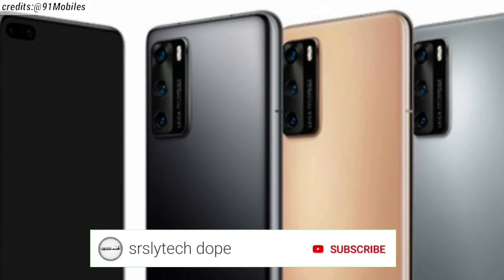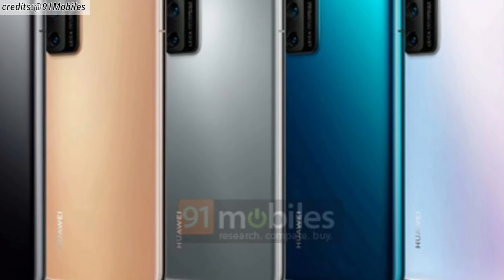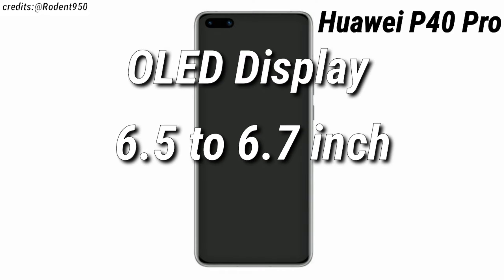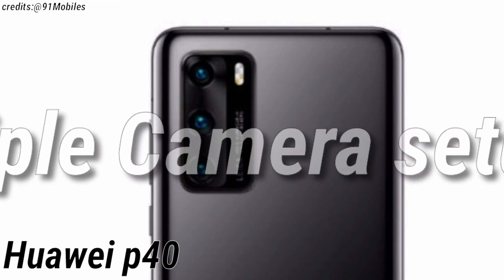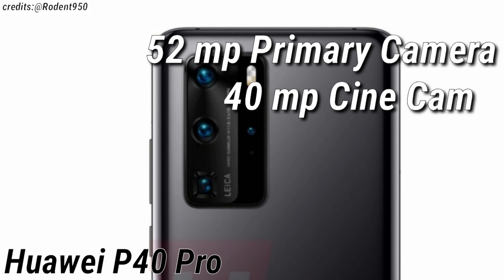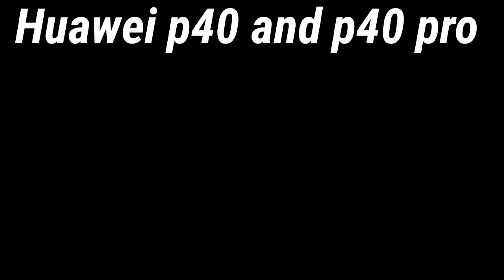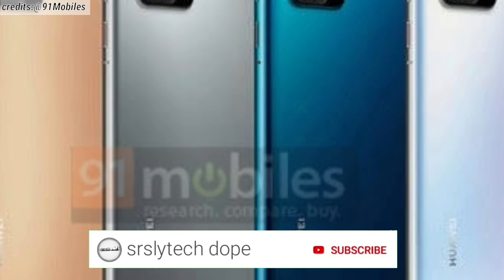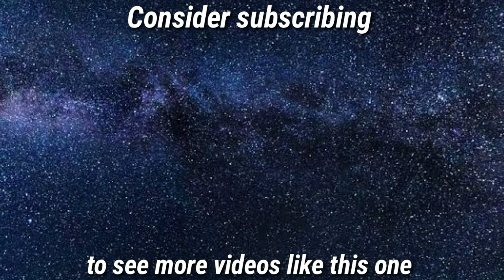Huawei P40 and P40 pro is awesome!!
Huawei P40 and p40 Pro are expected to get launched sometime in March, and we can expect

6.1 or 6.2 inch OLED display with a dual punch hole camera at the top left corner of the screen from Huawei p40, and 6.5 to 6.7 inch OLED display with a dual punch hole camera from the Huawei p40 pro.

We can also expect triple camera setup from Huawei p40 which is expected to consist of 52 mp primary camera, 40 mp cine camera and a 8 mp telephoto camera, and Huawei p40 pro is expected to have a quad camera setup which is expected to consist of 52 mp primary camera, 40 mp cine camera, periscope camera and a tof camera.

Huawei p40 and p40 pro are also expected to have the kirin 990 chipset.

Until now these are all the things we know about the Huawei p40 and p40 pro.